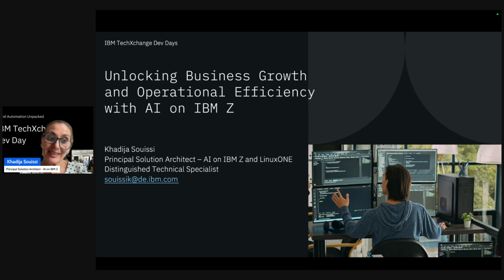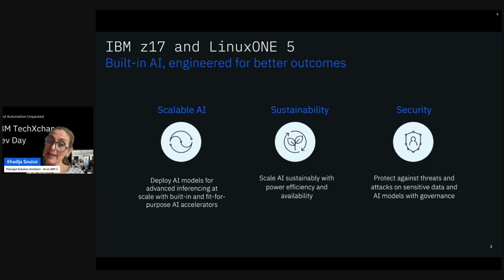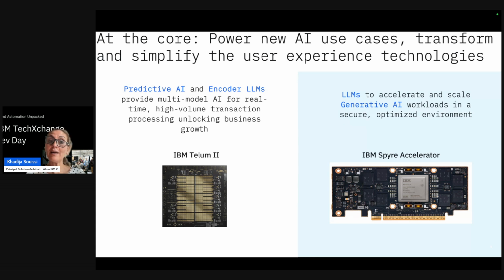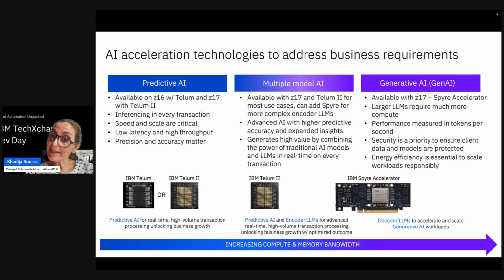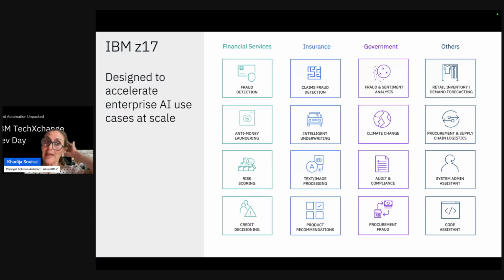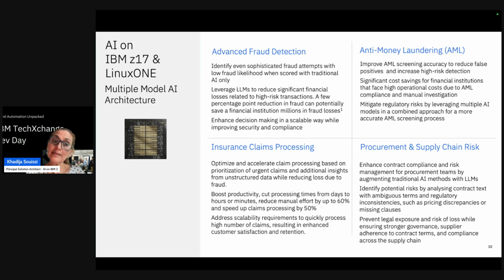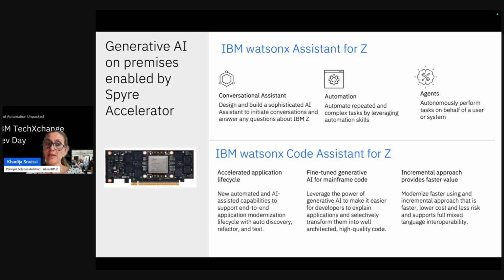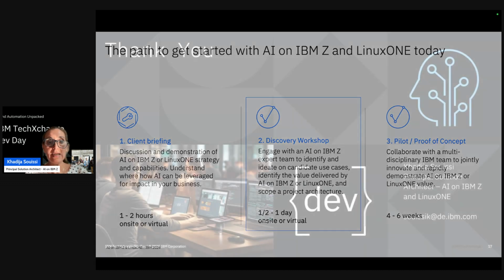Unlocking Business Growth and Operational Efficiency with AI on IBM Z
Join us for this enlightening session by Khadija Souissi
Principal Solution Architect, AI on IBM Z and LinuxONE, IBM, as she explores how businesses can benefit from bringing AI to mission-critical data and transaction leveraging the latest innovative AI technologies on IBM z17.

Get ready and equipped with the knowledge as well as needed steps to harness the power of AI on IBM Z, and unlock new possibilities for your business. You don't want to miss this opportunity to learn about the cutting-edge AI capabilities of IBM Z and discover the newest features delivered with IBM z17, IBM Z AI-centric design, IBM z17's AI capabilities, Spyre Accelerator and Real-world use cases.